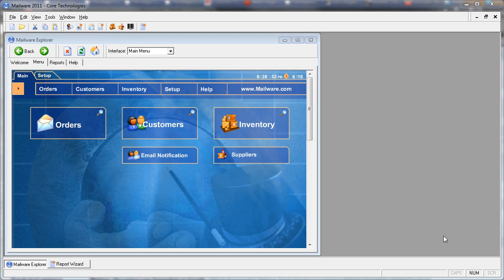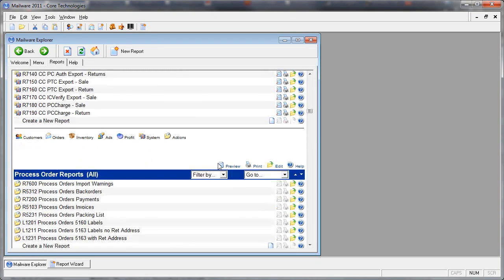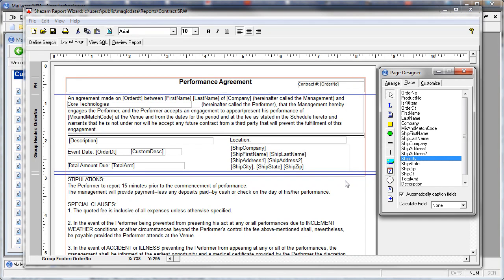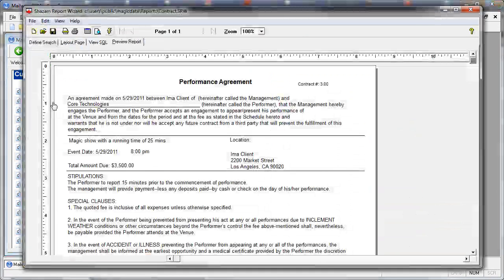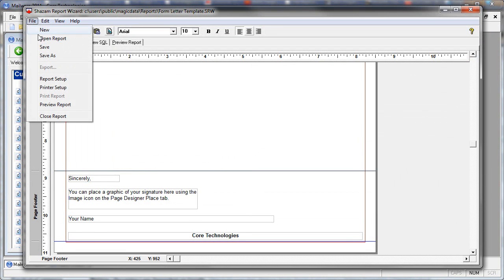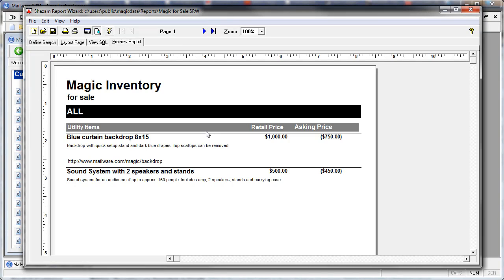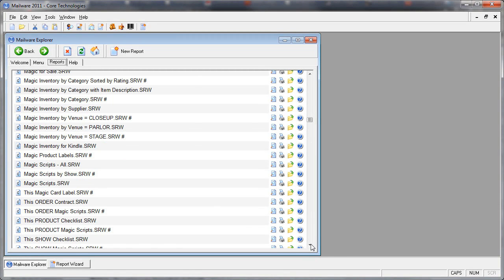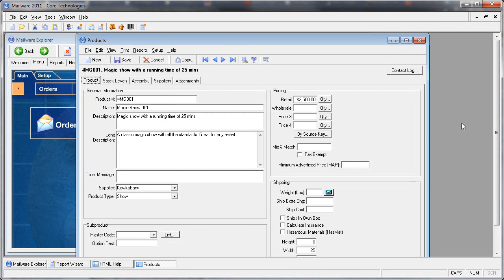MailwareMagic QuickStart - Reports.mp4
Mailware for magicians, mentalists and more. Quick Start - Reports